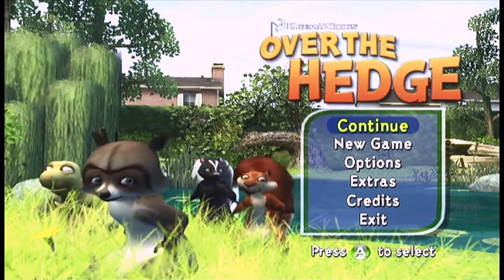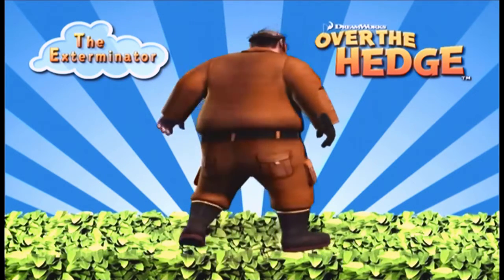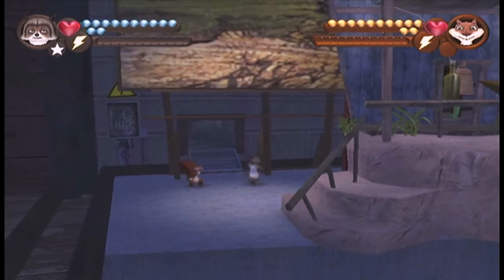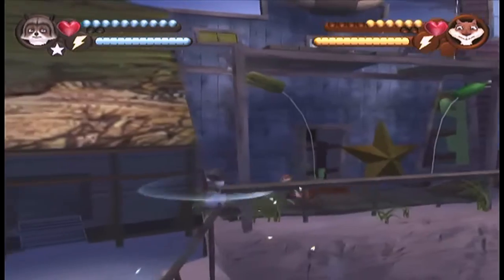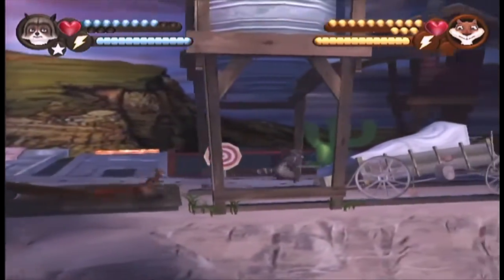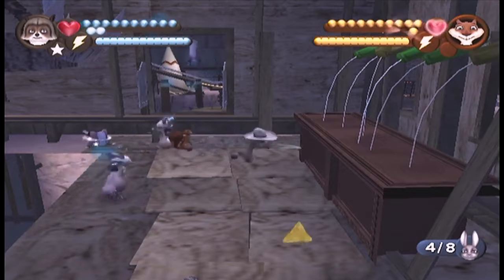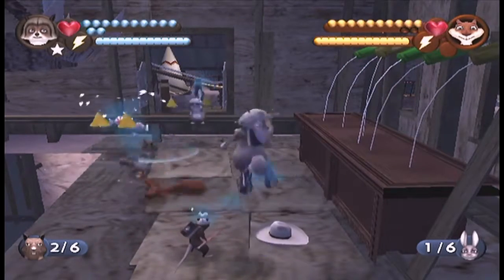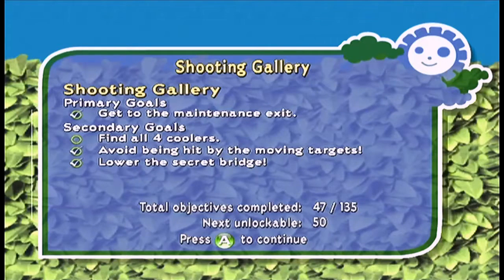Over the Hedge - Episode 12 | "Shooting Gallery"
Welcome to my walkthrough of Over the Hedge for the Xbox! In this video we work our way through the shooting gallery in search of the Popcorn Machine!

Over the Hedge is a 2006 video game based on the film of the same name.

This was the last DreamWorks Animation game released for Xbox.

Sami Kirkpatrick, Madison Davenport and Shane Baumel reprise their roles from the film as Bucky, Squillo, and Spike.

In the video game, which takes place a year after the movie, RJ, Hammy, Verne, and the gang feel that they need to have more things for the log (the area behind the hedge). This leads them on a wild romp through six different areas to snatch different things such as a popcorn machine and a TV for themselves. There are several mini games as bonuses in the game.

All through the game, they try to take these things while avoiding the Sniffer, (Dwayne the Verminator), who tries to defeat them by using mind-controlled vermin he has captured as his "henchmen." At one point, many animals, including weasels, badgers, and even Vincent the bear are controlled.

Over the Hedge features 3D platform gameplay as well as mini games. Players navigate a series of homes searching for luxury items, controlling RJ, Verne, Hammy or Stella. Character voices are provided by soundalikes rather than the original actors who recorded the voices for the film (except Bucky Spike and Quillo).

Two different kinds of attack can be employed, melee and ranged. Weapons include golf clubs, sticks, baseball bats, plungers and other everyday items. Ranged attacks consist of throwing boomerangs, frisbees and shooting golf balls, these attacks can be charged up. There are also energy attacks, projectile weapons and objects to pick up and throw at enemies. The game has several pickup weapons, such as weapons that only opponents have (i.e., a trowel). There are also guns that can be picked up, such as a toy ball launcher, a freeze ray, a bubble shooter, or a lava blaster.

Players can jump or double jump. The game allows a second player to press a button on the second controller and join the game at any time, as well as pause the game and drop out. There are also plenty of obstacles and hazards to overcome, as well as objectives to complete and extras to collect. The game also has an array of hats, which when collected make a humorous sound and act as armor. These include a chef hat, a crown, a witch hat and a hockey helmet amongst others.

Several locations from the movie (and some that are not) appear to give a greater playing ground than the suburbs, the home base being the woods where all the loot is stored. Players can switch around between the four characters to give the storyline some slight twist, as each character says something different when a situation arises, to slightly alter the story.

In the mini games you can do go kart racing and mini car racing in several of the levels that were in the game. You can also play bumper carts featuring characters like Gladys.